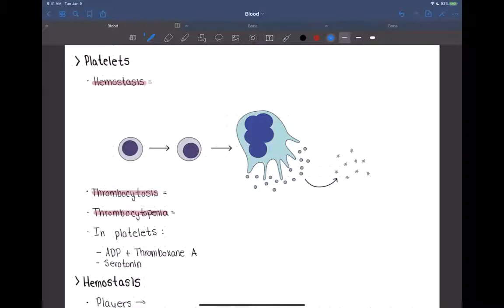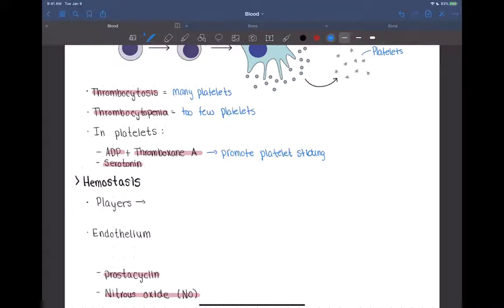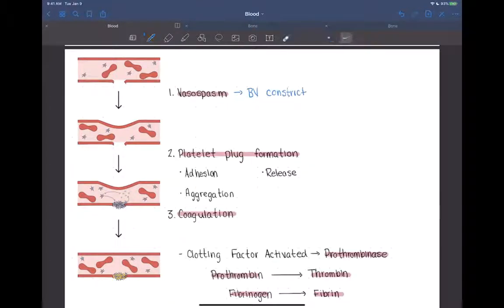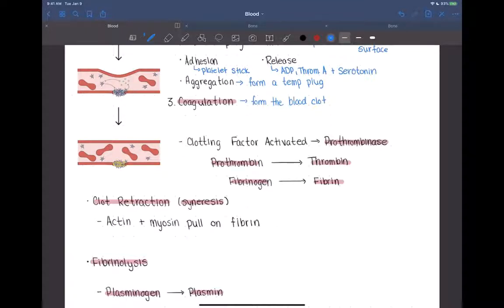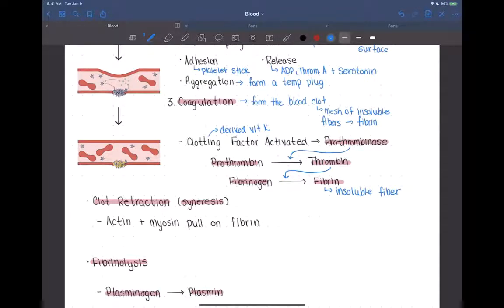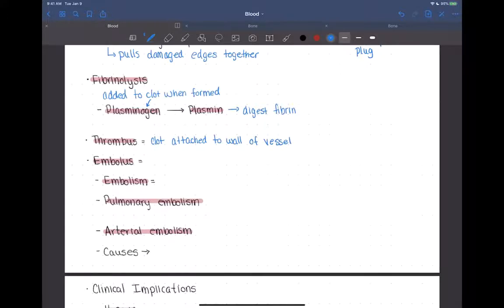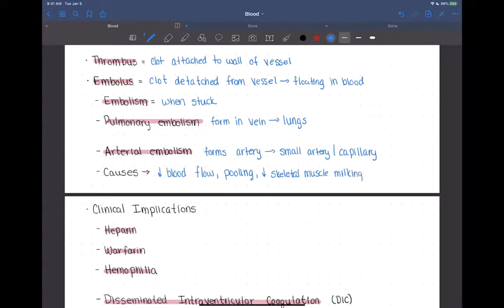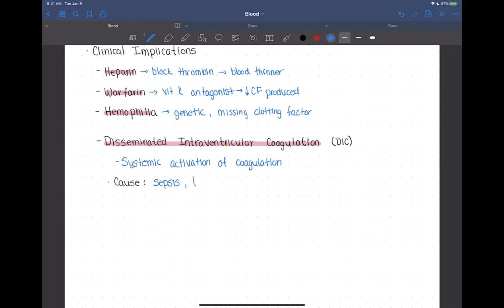Blood Part 3